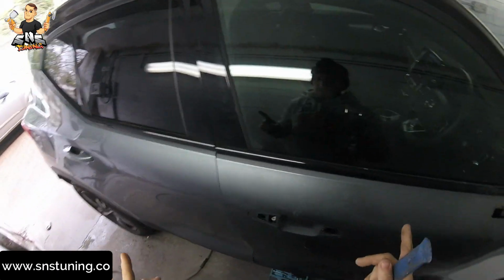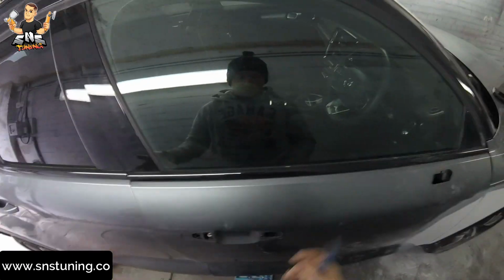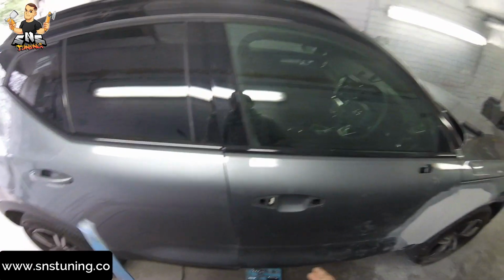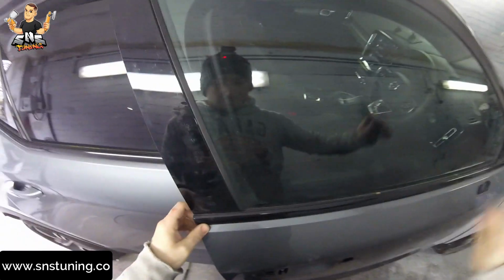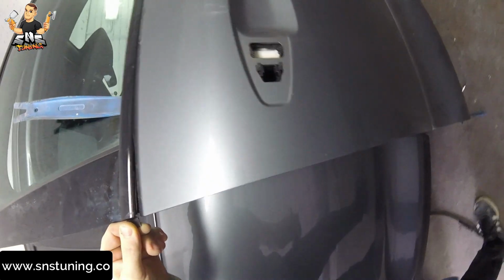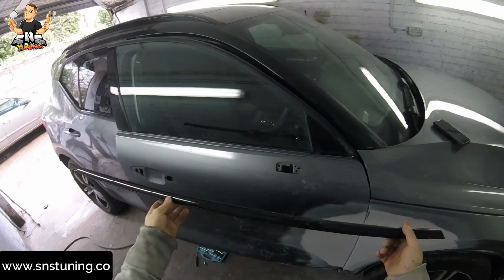How to Remove Window Door trim Volvo xc40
Today i will show you how to remove Window Door trim Volvo xc40 step by step with just 2 tools.

Puteti sa-mi dati un like la pagina si sa fiti abonati